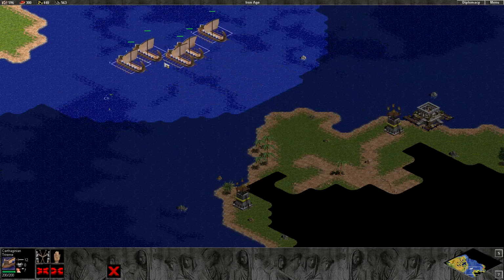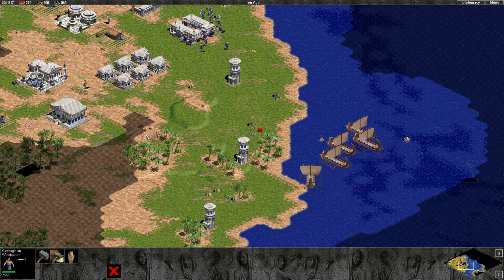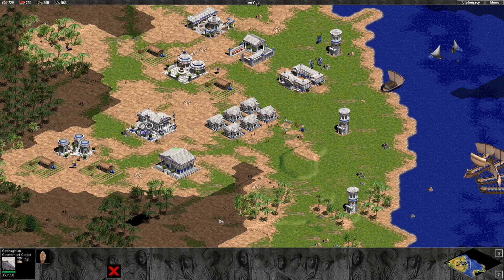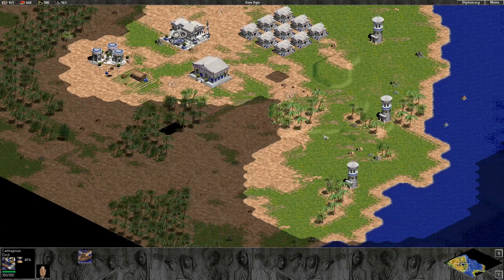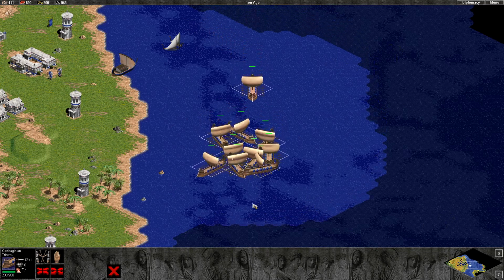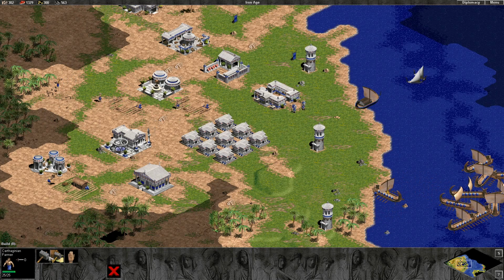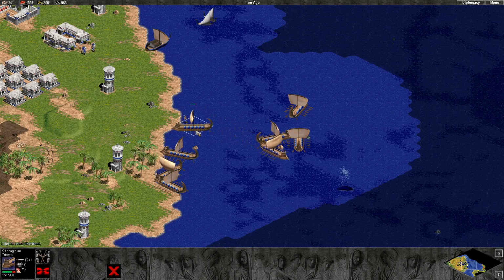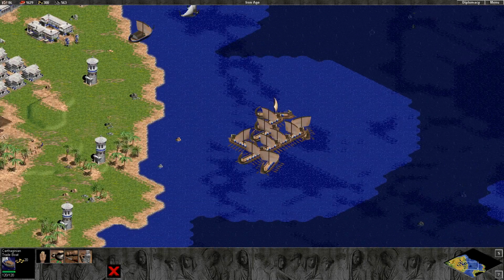Jonesy Plays Age Of Empires 1 - ep 20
if you enjoyed watching this video, it would be great to see you during a stream

I have used 1 mod to make it wide screen called UPatch HD 1.1, this mod has a big list of improvements the mod also achieves, you can download this mod yourself and see the list